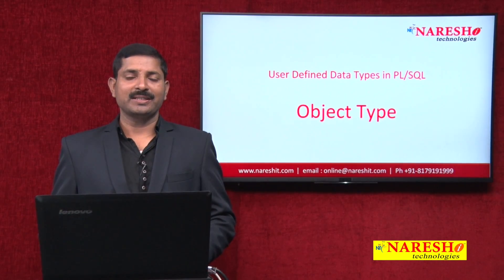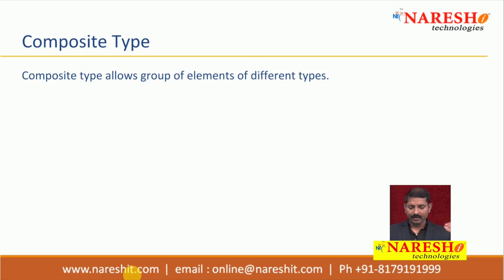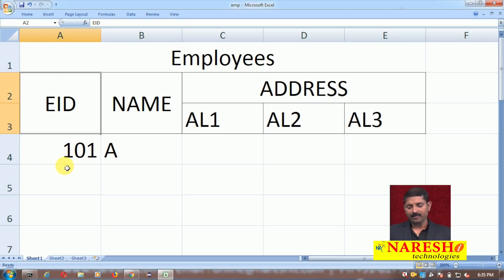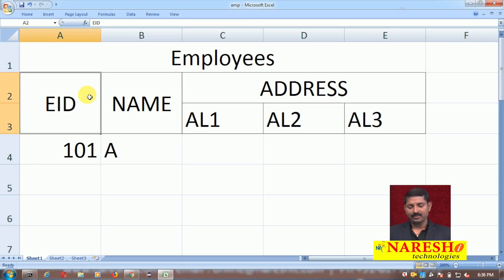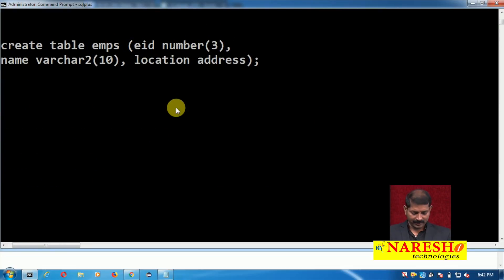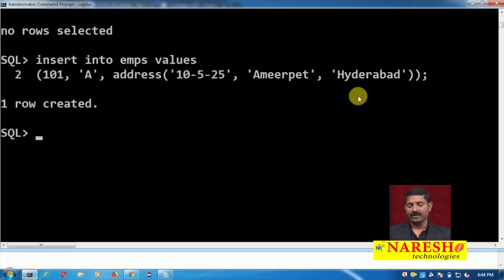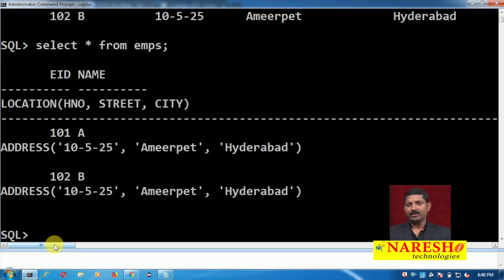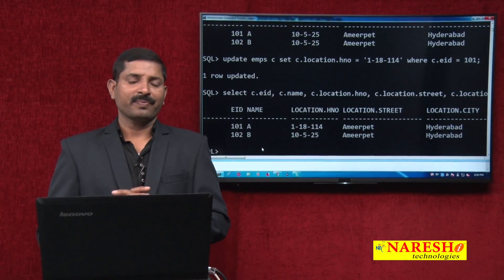Oracle PL/SQL Tutorials | User-Defined Datatypes Object Type Part-1 | by Mr.Vaman Deshmukh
► Our Online Training Features:
1.Training with Real-Time Experts
2.Industry Specific Scenario’s
3.Flexible Timings
4.Soft Copy of Material
5. Share Videos of each and every session.